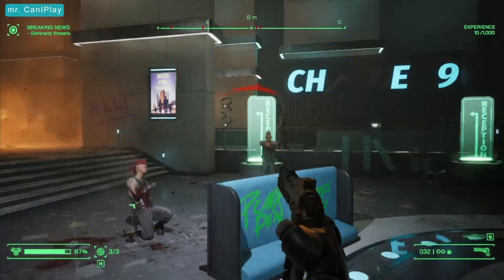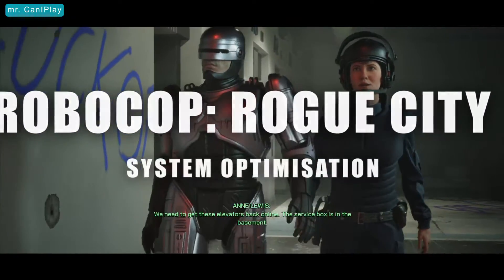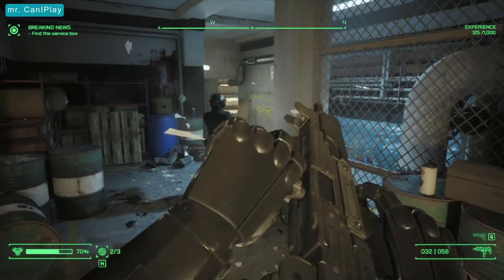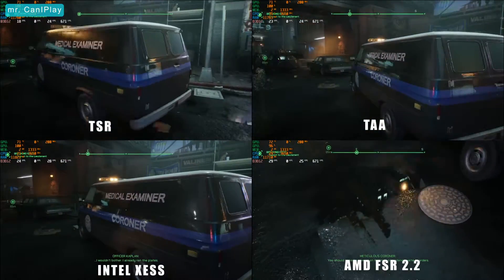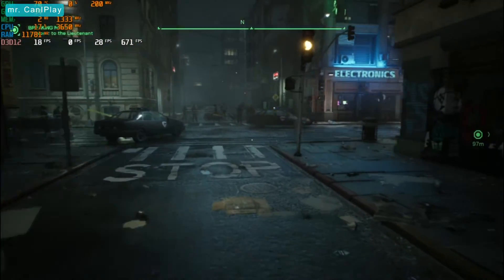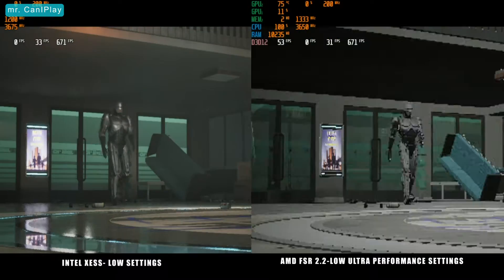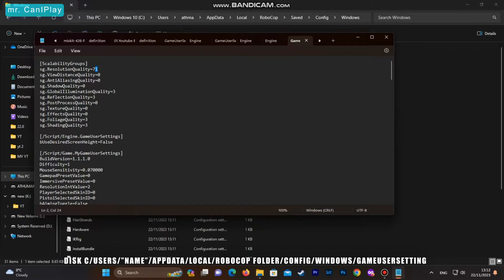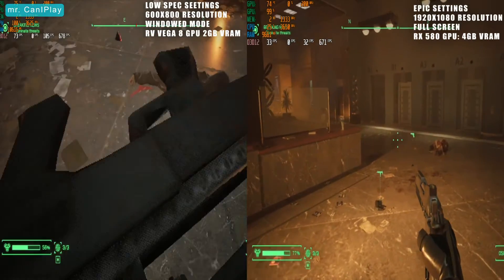ROBOCOP ROGUE CITY Low Spec SYSTEM OPTIMISATION GUIDE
Robocop Rogue city has got many of us unable to play and emjoy it at smooth frame rates. If you are having problems playing this game then here is a guide to the BEST SETTINGS to get smooth gameplay,

00:00-Intro
00:35- minimum pc requiremets
00:55- stutter/fps drops fix
1:13-robocop in game settings guide
1:23- high settings
1:50-best high settings
2:19-low settings 2:45-best low settings
3:05-configuration file guide fow low spec gaming
3:34-high settings vs low settings
3:50- outro